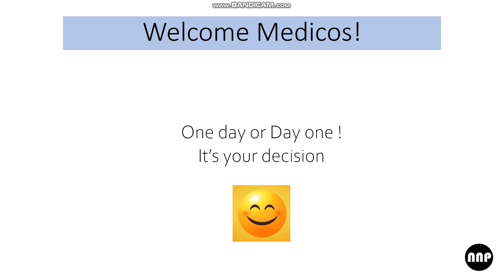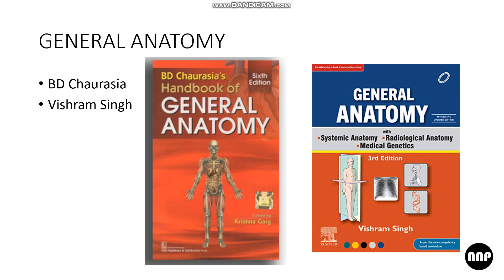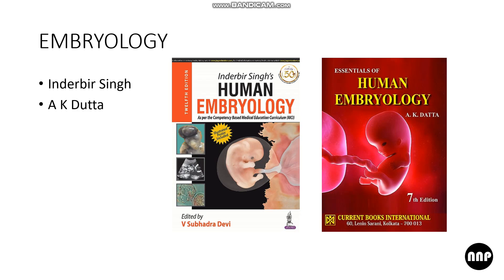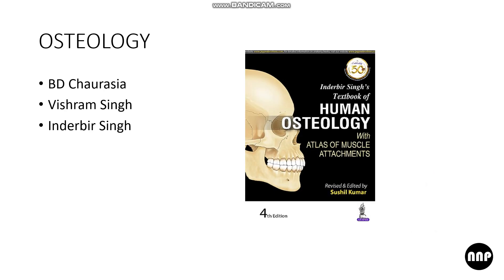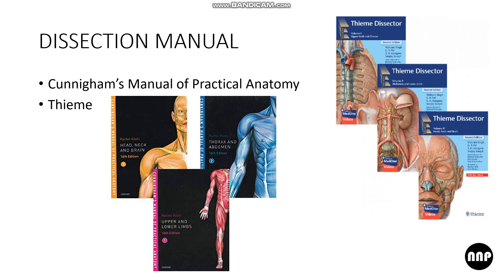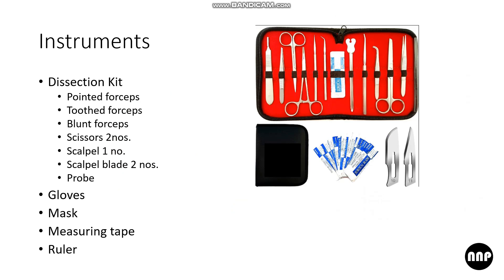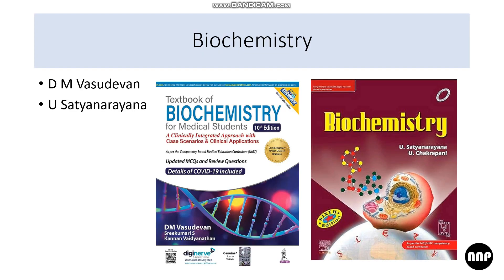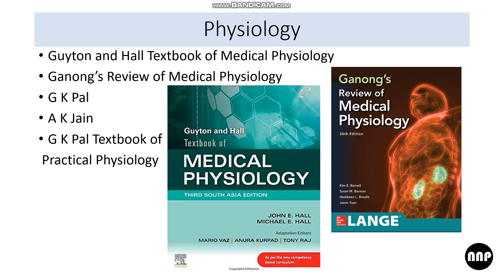Books to follow in 1st Year MBBS . for university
Out of many books out there , here in this video I have compiled some of the books with reason why I chose them.
It's important to use a book which will not only help you to pass the university exams but also helps you to face competitive exams.
Join me on Quora : NISHTHA NEET PREPARATION

Tell me next video topic
comment for any improvement
Like if it was fruitful
Share if it will help others
~NISHTHA NEET PREPARATION